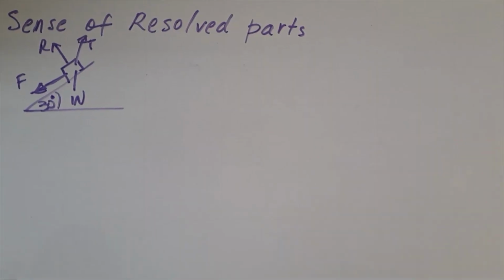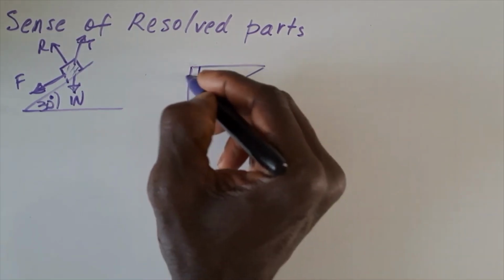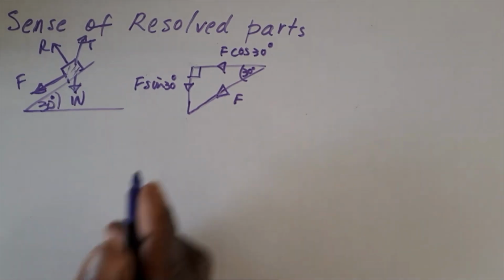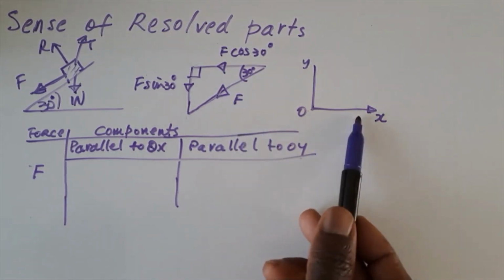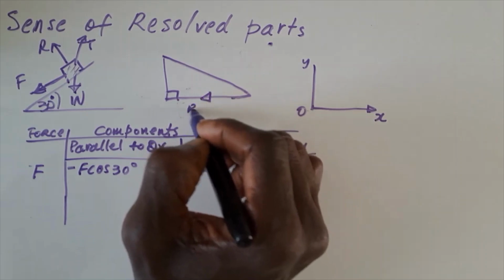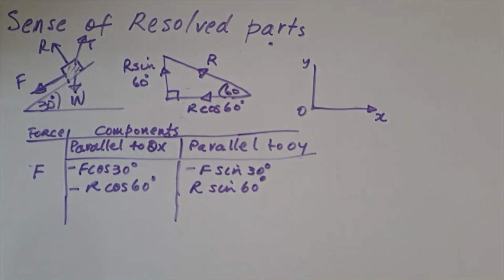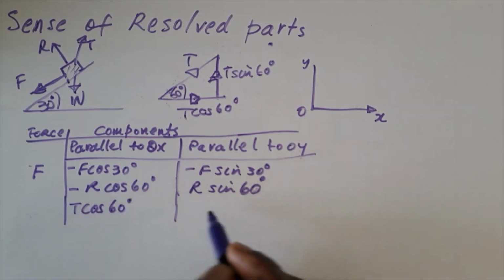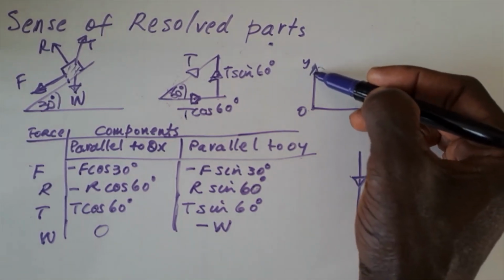Resolving a vector 4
Sense of Resolved Components